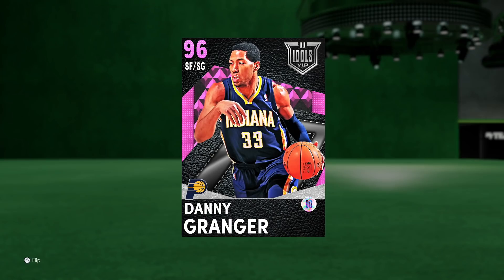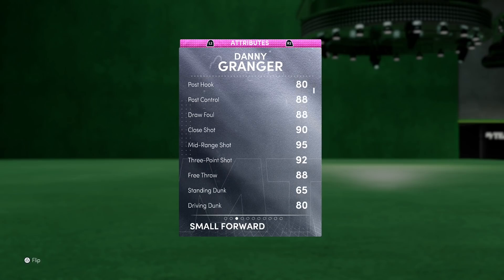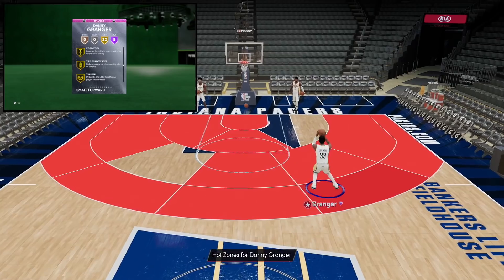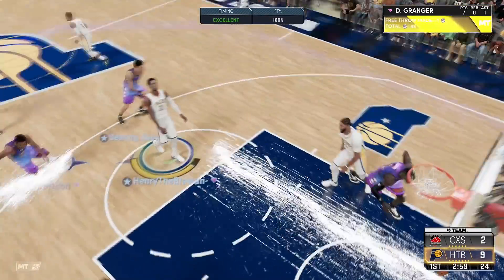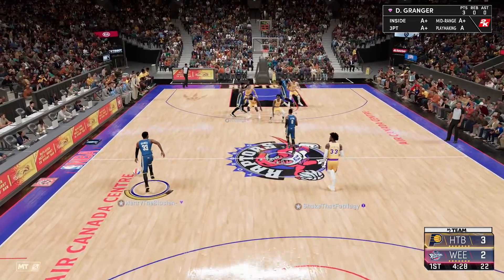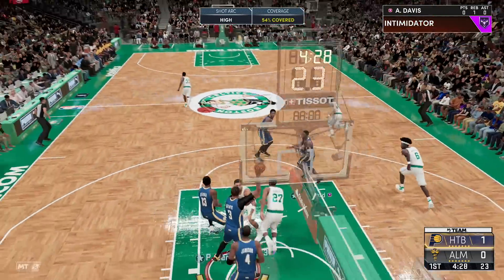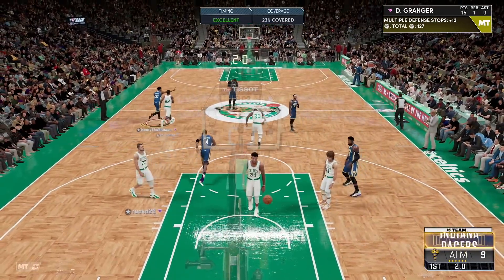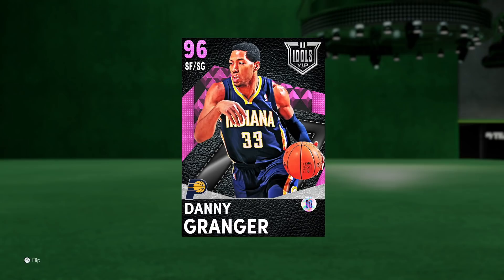PINK DIAMOND DANNY GRANGER GAMEPLAY! NOTHING BUT GREENS WITH HIM! NBA 2k21 MyTEAM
HTBGaming BACK with some NBA 2k21 MyTeam content, Pink Diamond Danny Granger, Pink Diamond Oscar Robertson, Galaxy Opal Anthony Davis.